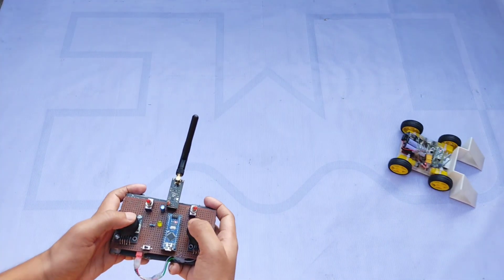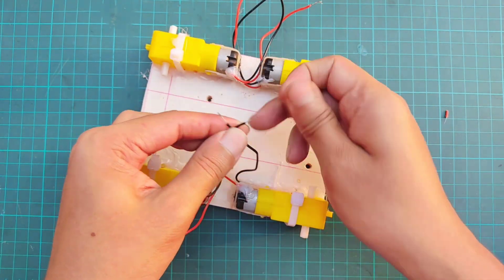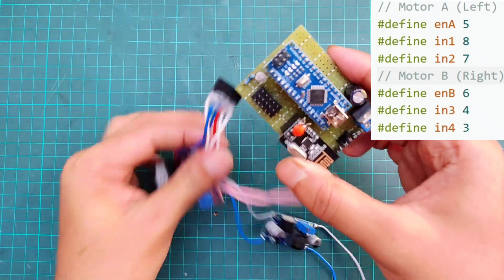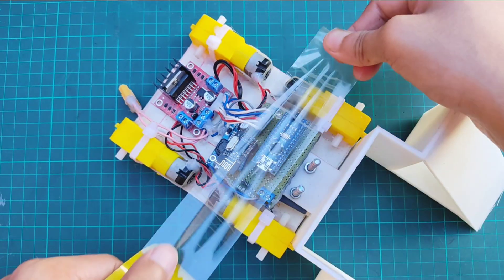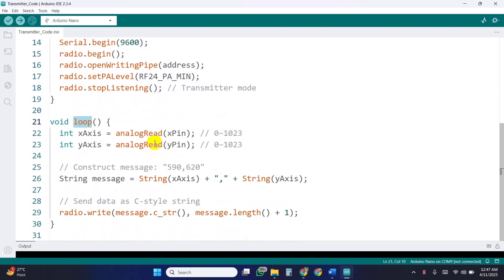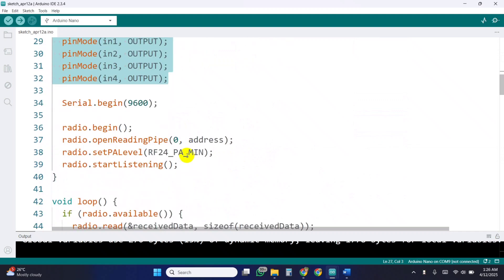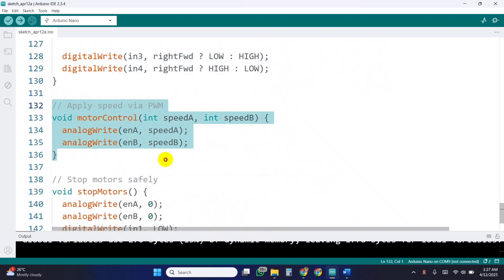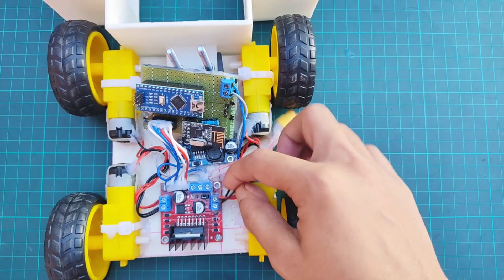How to Make RC CAR using nRF24L01 and Arduino | How to Make Mini Soccer Bot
𝐓𝐢𝐭𝐥𝐞: How to Make RC Mini Soccer Bot using nRF24L01 and Arduino | How to Make Robo Soccer Bot using ESP32 | Smartphone Control Soccer Bot | Build a new budget friendly soccer bot | Robo Soccer Bot using FlySky FS i6 Transmitter and Brsuhed ESC | Brushed ESC | Soccer Bot Making using Arduino and FlySky | Soccer Bot using 555 37GB Gear Motor | How to Make Soccer Bot using FlySky | Servo Motor as ESC | ESP32 Soccer Bot | Robo Racing Bot Making | Roborace Robot using Arduino and BTS7960 | Wireless Robot with Flysky fsi6 | Fast Line Follower Robot | Soccer Bot Competition | Best Soccer Bot | BTS7960 with FlySky | DIY Robot Soccer Bot | How to Make Battle Bot | Self Balancing Robot | Soccer Bot Chassis Making | Soccer Bot using Brushed ESC | Easiest Soccer Bot Circuit with Btsuhed ESC | Robo Soccer Bot using ESC | Arduino Soccer Bot | RC Robo Soccer Bot using BTS7960 and 20A Brushed ESC | How to Make Soccer Bot

𝐏𝐫𝐞𝐯𝐢𝐮𝐨𝐮𝐬 𝐓𝐮𝐭𝐨𝐫𝐢𝐚𝐥𝐬 𝐨𝐧 𝐒𝐨𝐜𝐜𝐞𝐫 𝐁𝐨𝐭:
Robo Soccer Bot using Brushed ESC and FlySky Transmitter | How to Make Soccer Bot in Easiest Way

[𝐇𝐨𝐰 𝐭𝐨 𝐔𝐧𝐥𝐨𝐜𝐤 𝐭𝐡𝐞 𝐂𝐨𝐝𝐞:
1️⃣ Copy the link and paste it into a new browser.
3️⃣ Go back to the browser, and the Code will be unlocked!
💡If you still face any problems then send a message